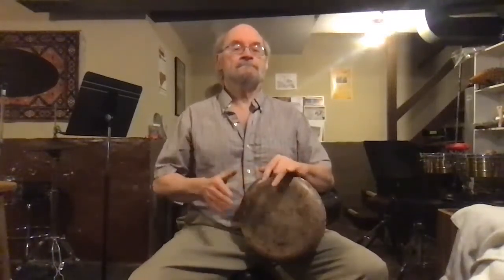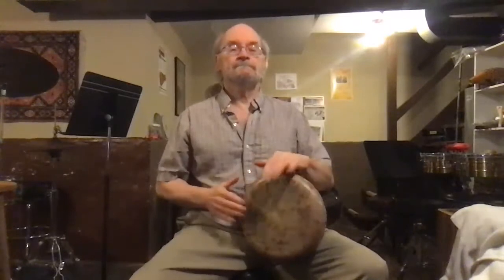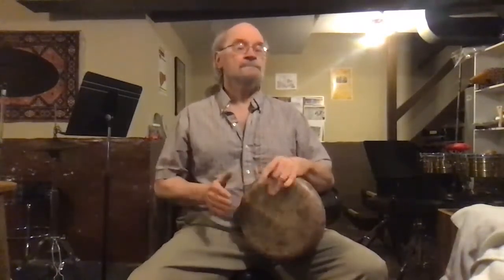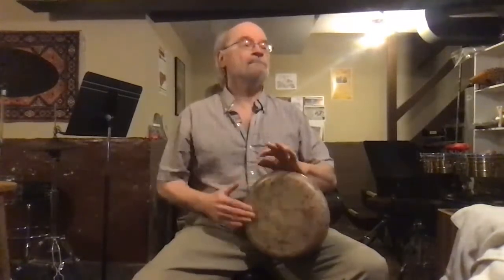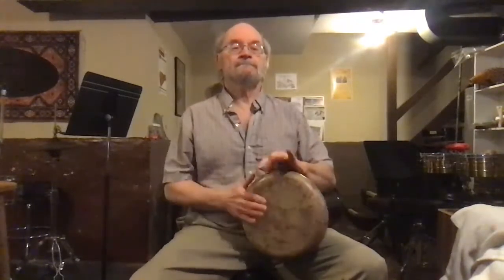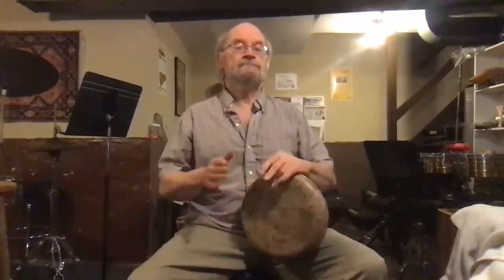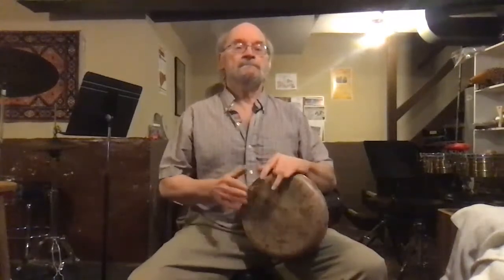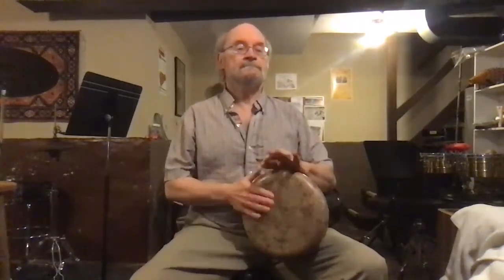Masmudi Kabir on Tableh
Here is a basic technical development set for the Middle Eastern metric mode, Masmudi Kabir (مصمودي كبير). Practice each separately, then combine them into one exercise.